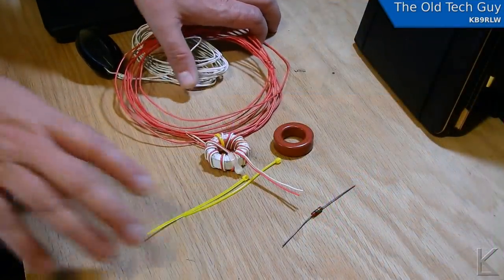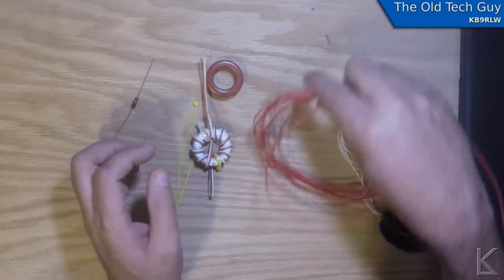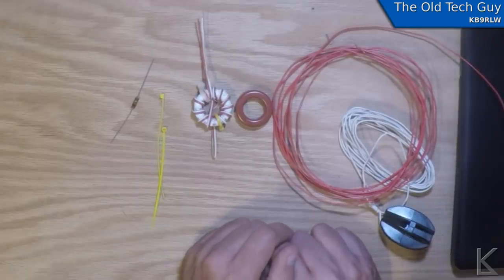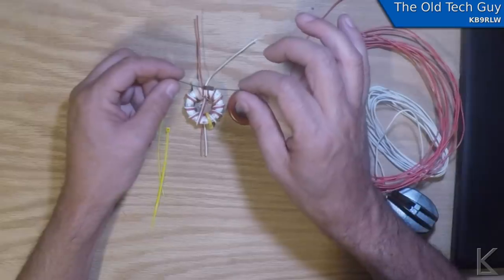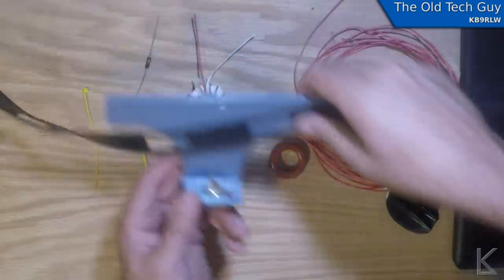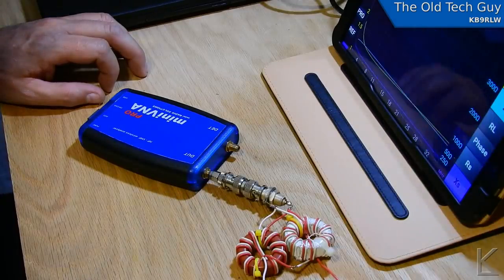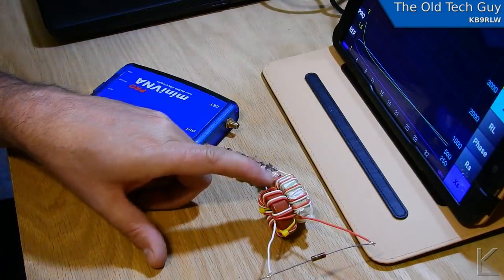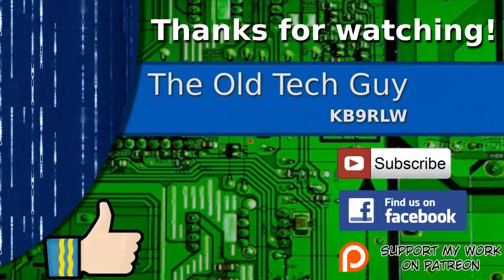Ham Radio - Building a 4:1 balun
I'm working on an antenna project and needed a 4:1 balun.  Believe it or not, I've never built one before.   Extremely easy to make.

This is a link to my video on winding the common mode choke.

This is the site of M0PZT who's design I followed.

This is a link where you can purchase the cores I used.

This is a link to type 43 cores mentioned in the video.